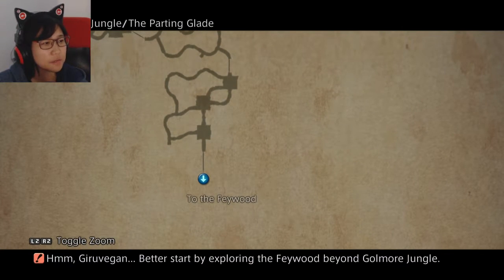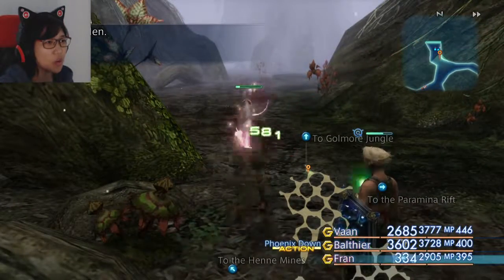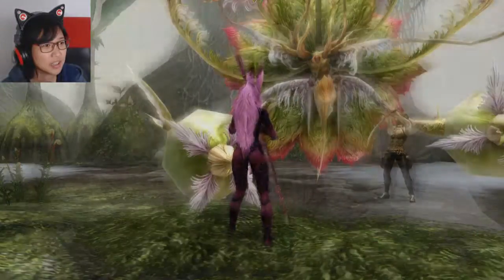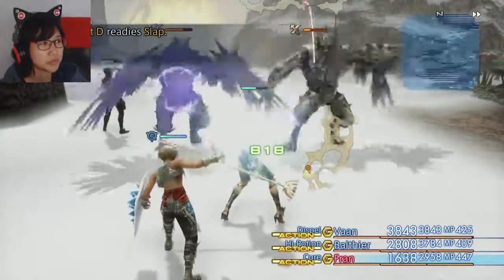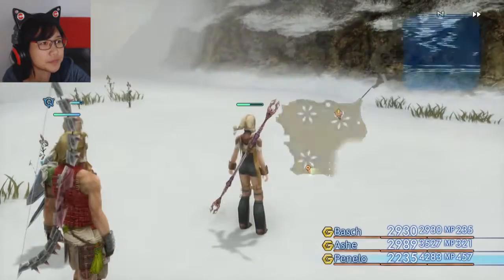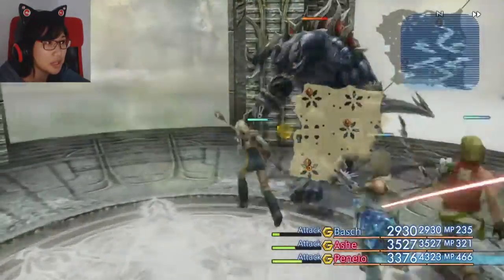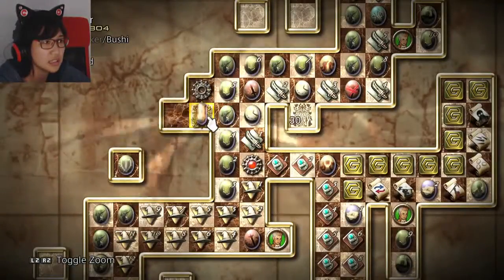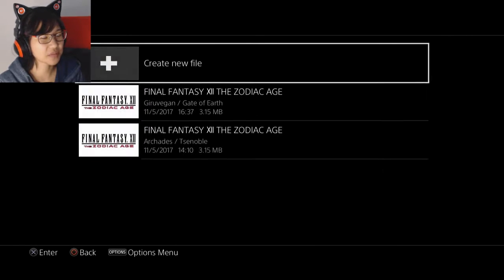Ep. 17- Wandering around forever... | Final Fantasy 12 Zodiac Age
Too many illusions making me lost...

Stay toasty :)